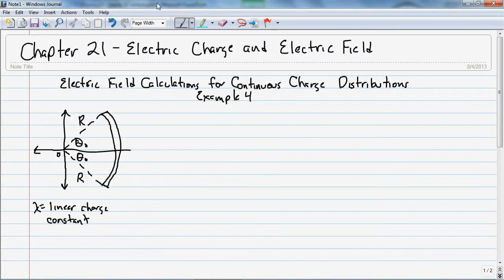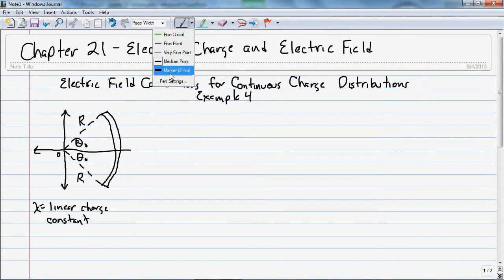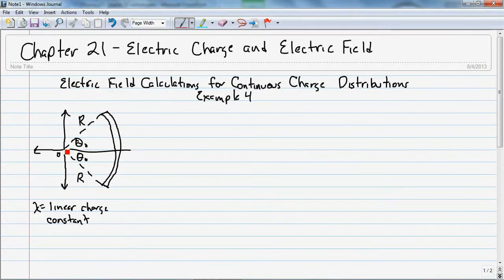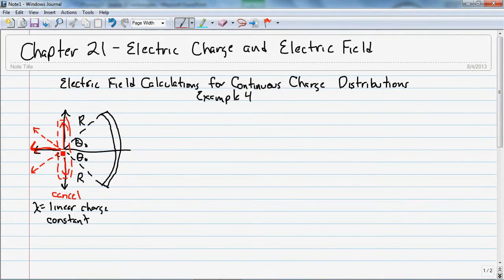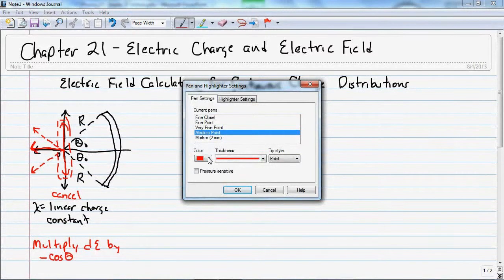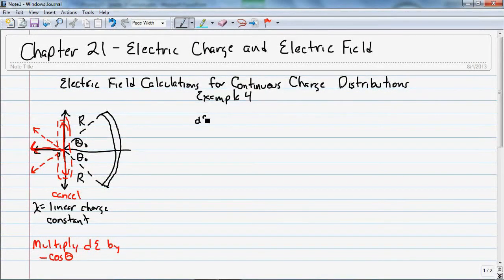0617 Chapter 21 Electric Charge and Electric Field Electric Field Calculations for Continuous Charge